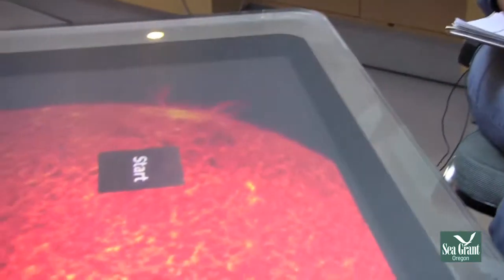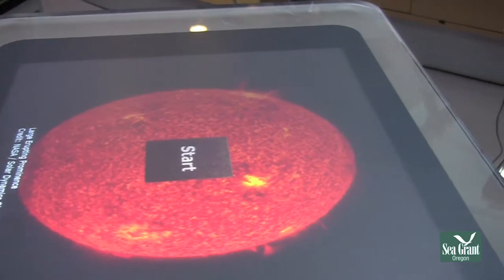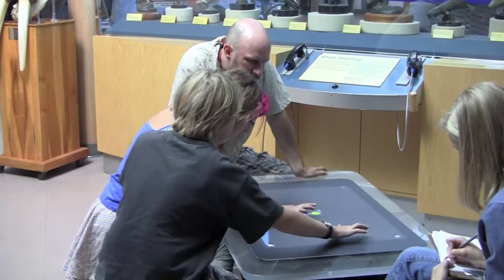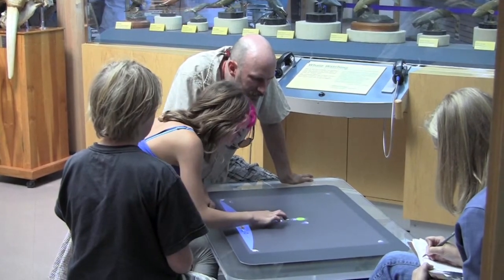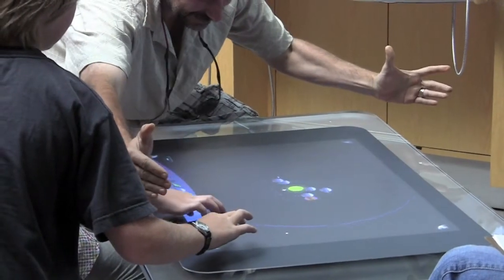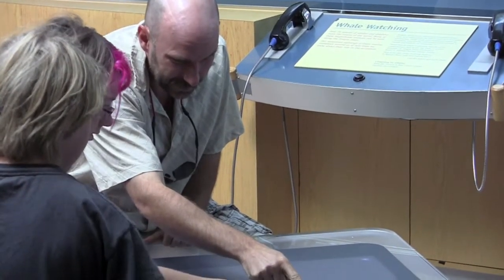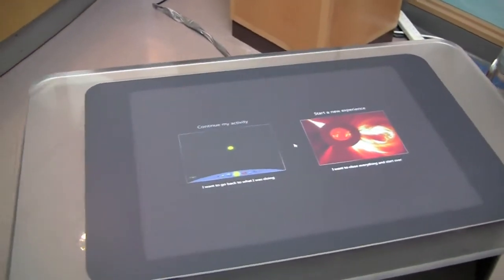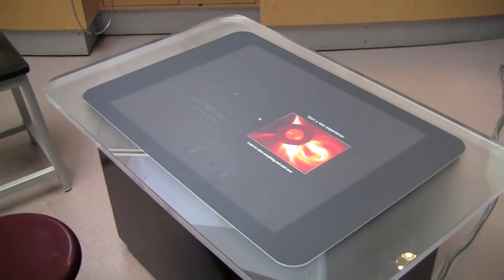Free-Choice Learning Lab: Multi-Touch Table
Kate Haley-Goldman evaluates a multi-touch table with the Free-Choice Learning Lab at the Hatfield Marine Science Center.